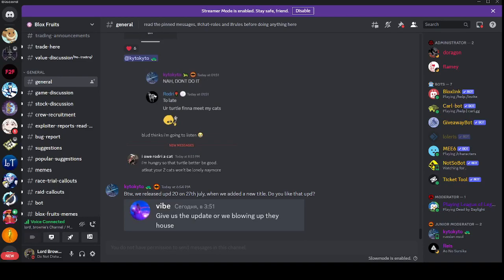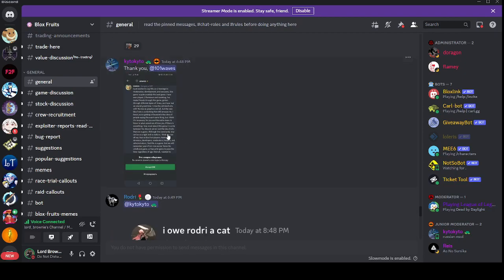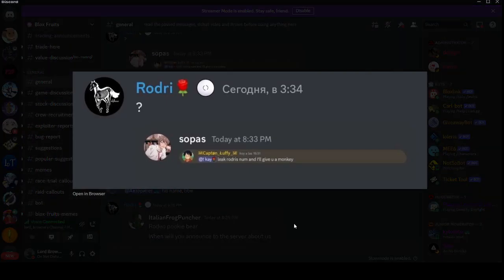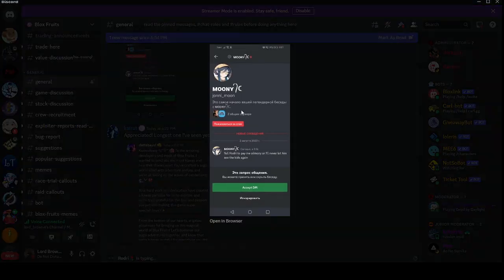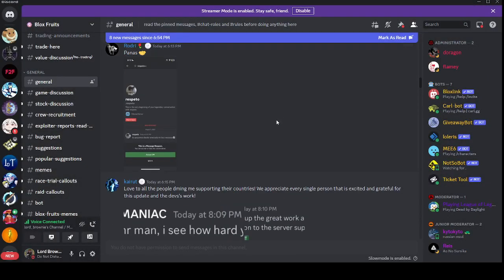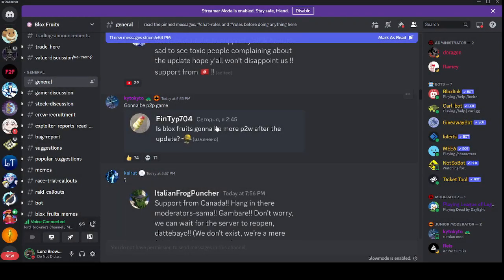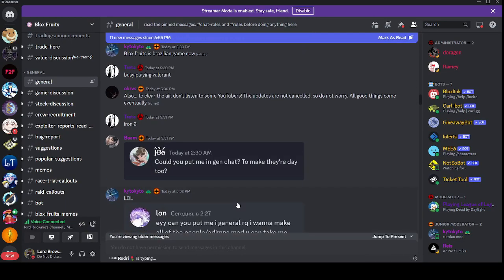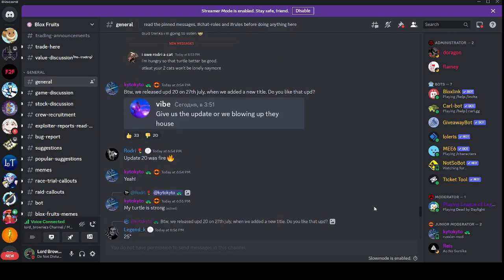Blox Fruits Community is Wild